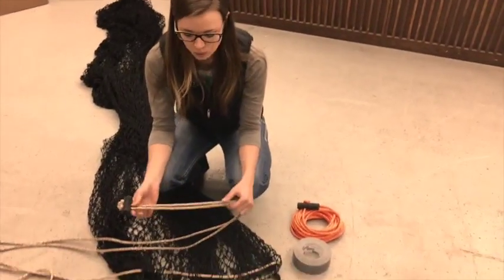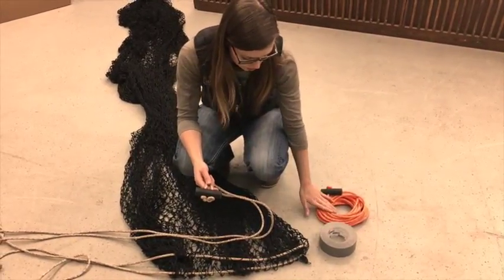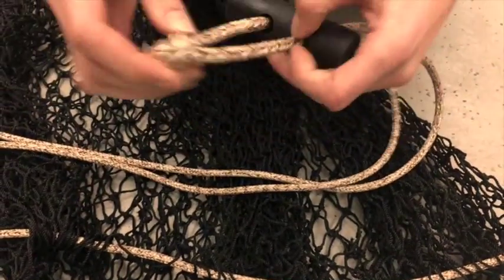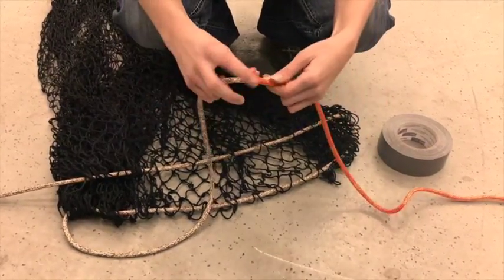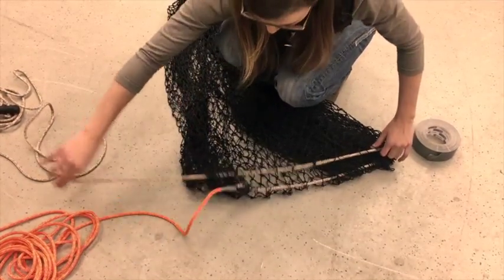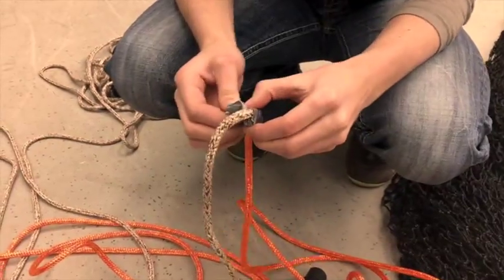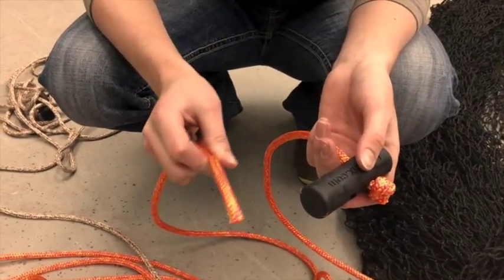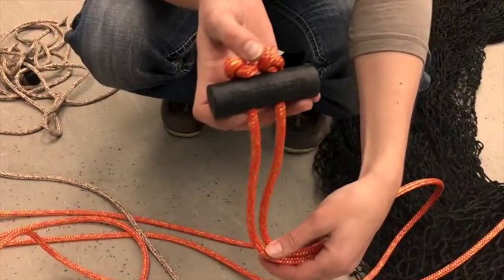Changing Out Your Strap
Have our old strap or want to change out for a new, fun color?
Here's a fast and easy way to switch them out!